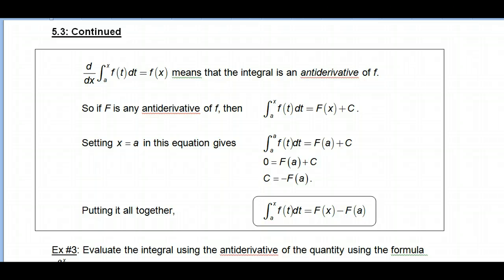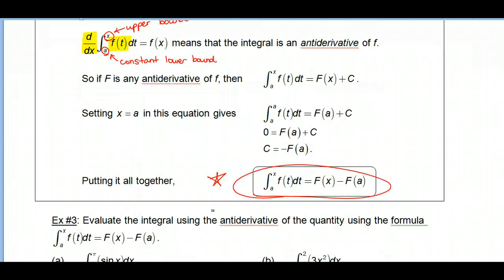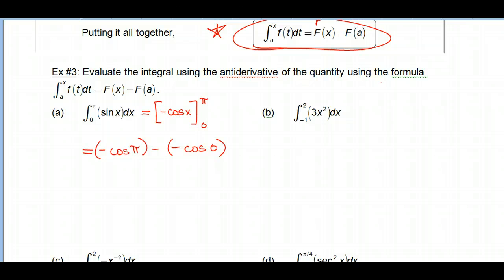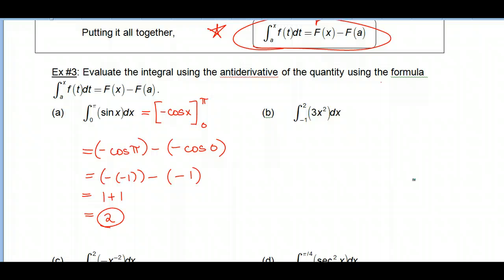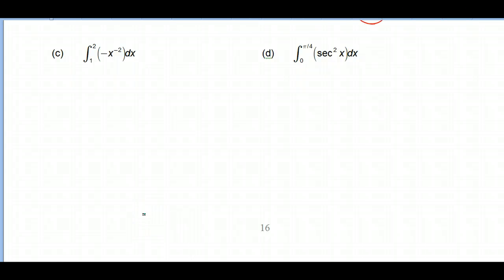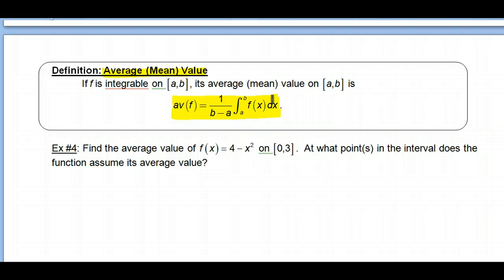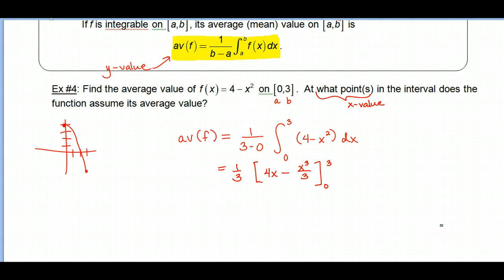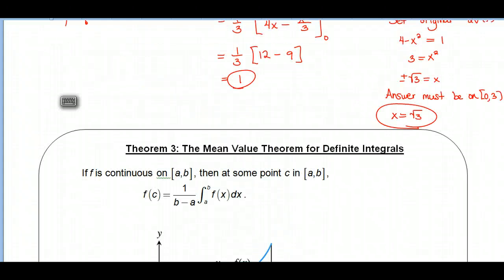Calculus Lesson 5.3 Continued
Definite Integrals Continued